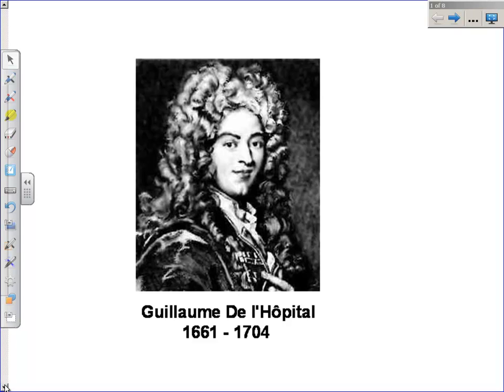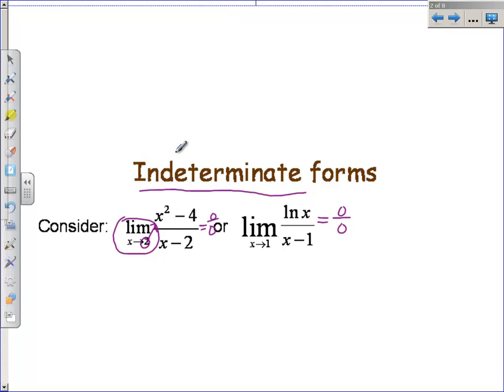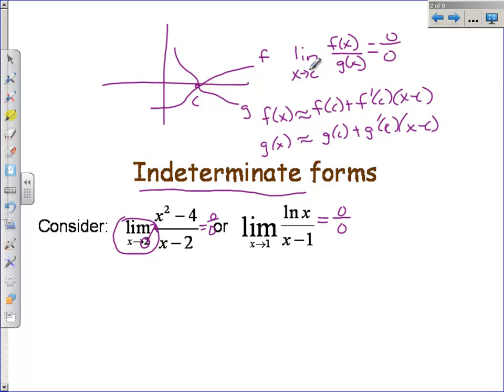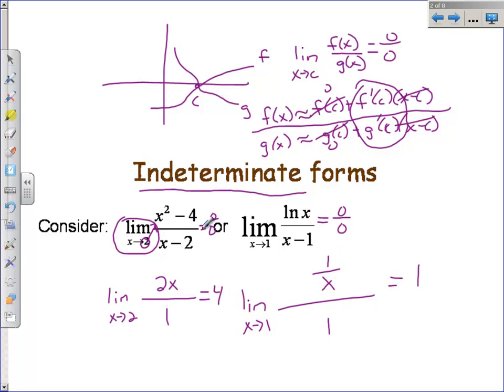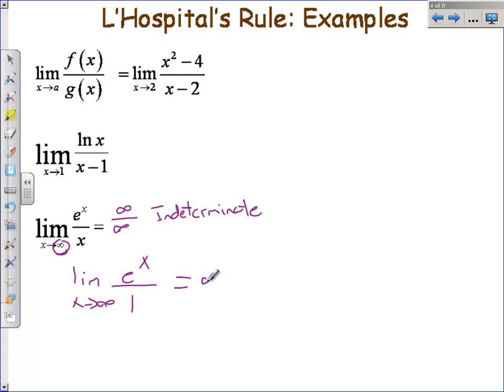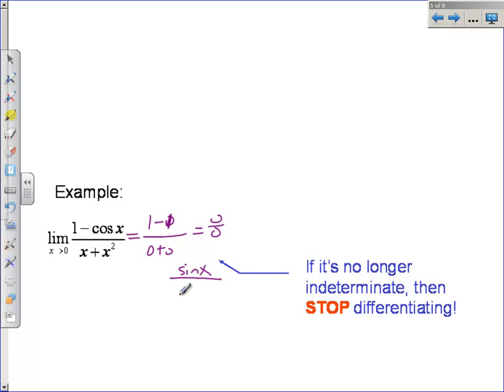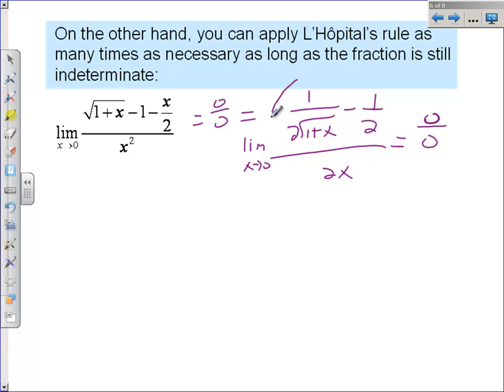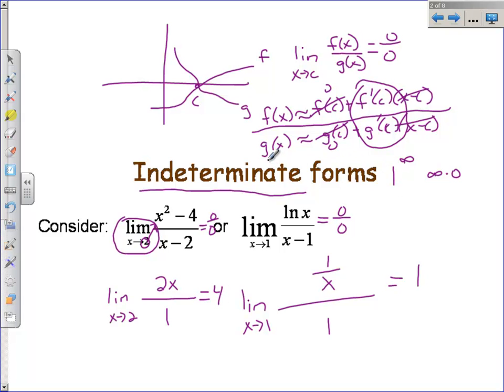L'hopitals Rule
When to use it and what it says